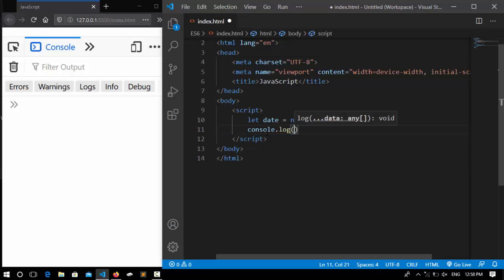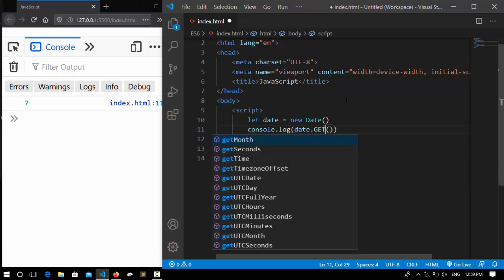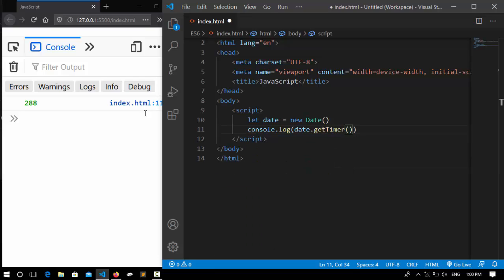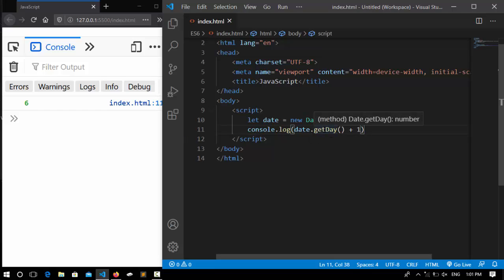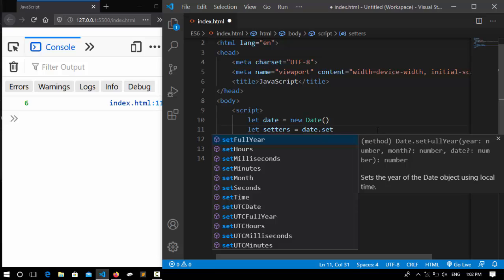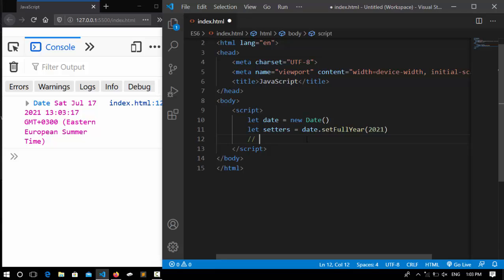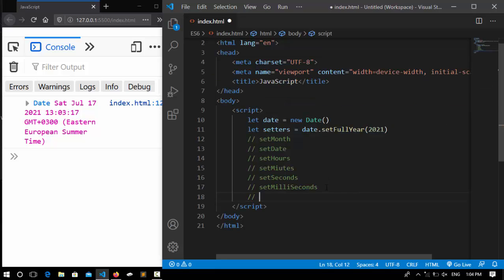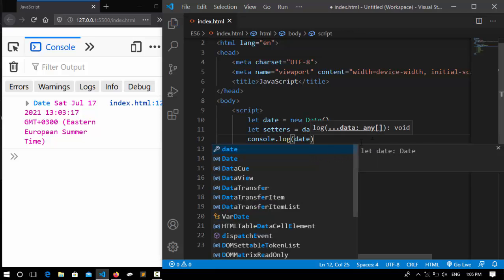#11 JavaScript-setter and getter method of Date